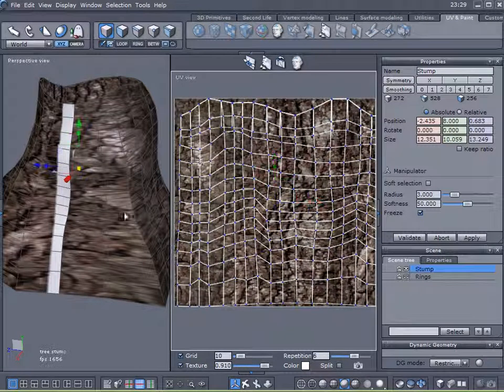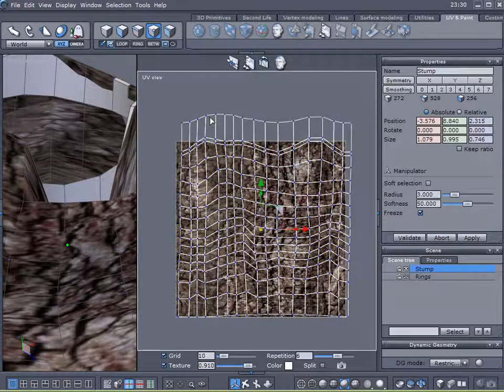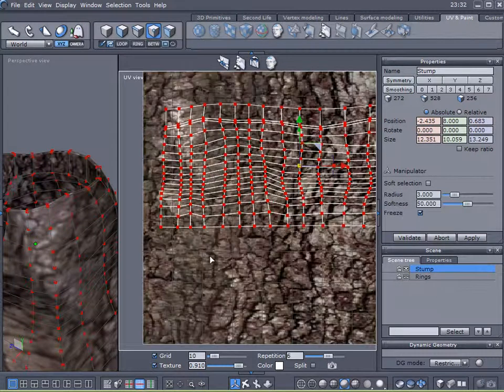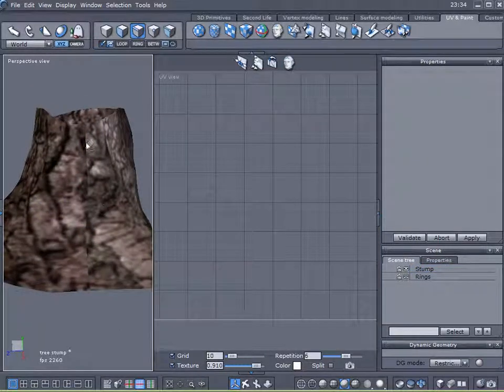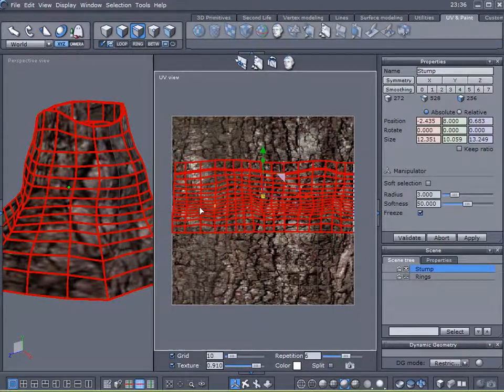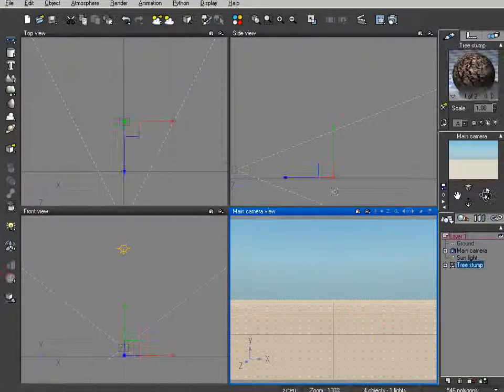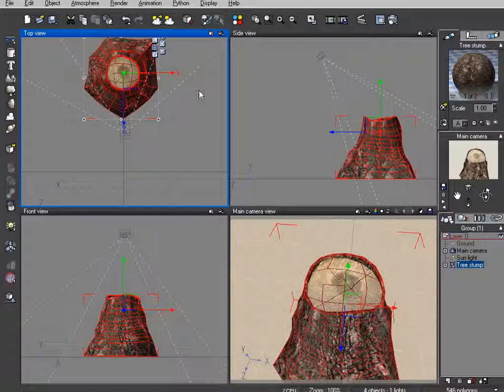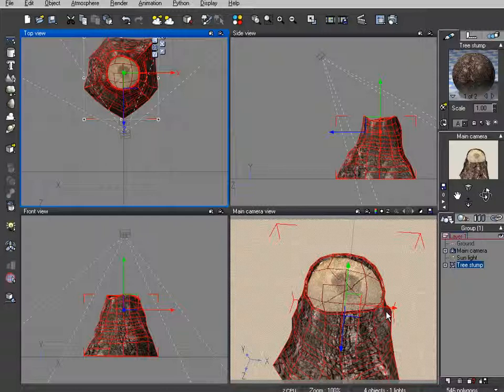Modeling tree stump, part three [hp1]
Answering forum quetions
Modeling, edge selection, creating surfices